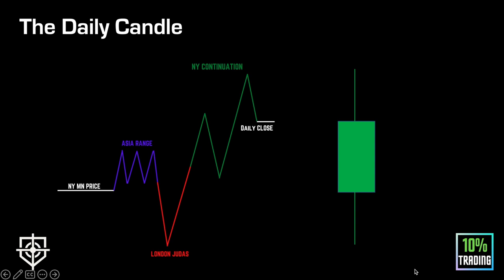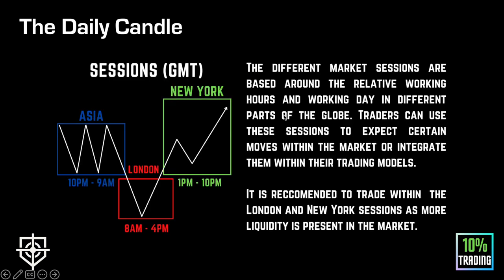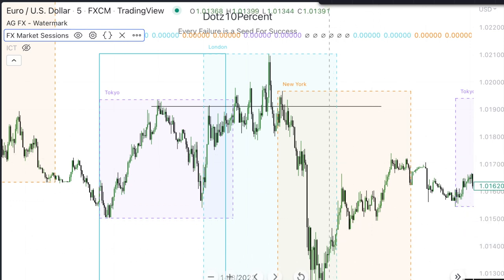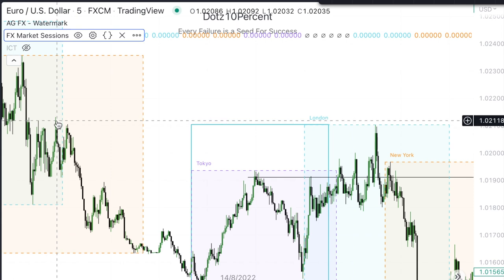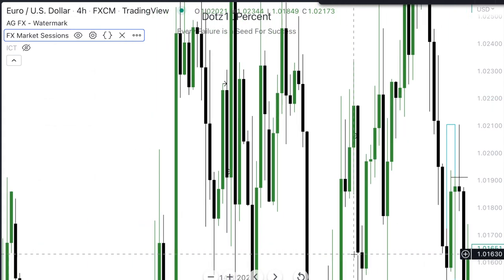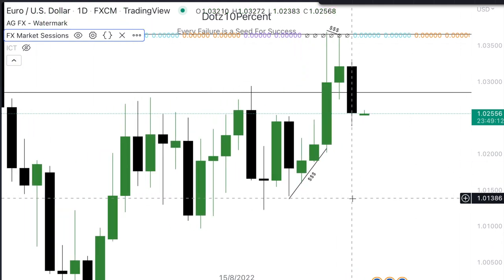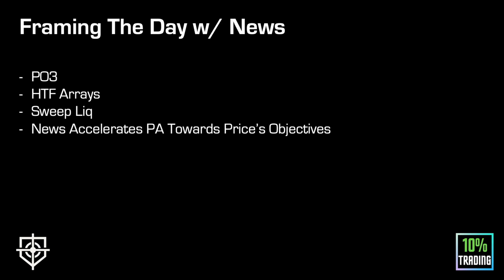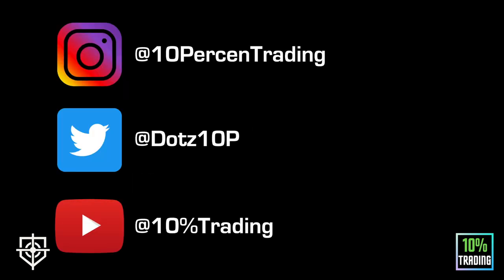The Daily Candle - Smart Money/ICT Concepts Course (Episode #5)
How Does The Daily Candle Form? What Decides The Highs & Lows of The Daily? Watch To Find Out!

Drop Any Feedback or Questions Below And Let Us Know What You'd Like To Learn About Next!